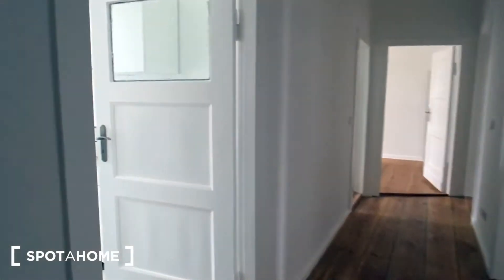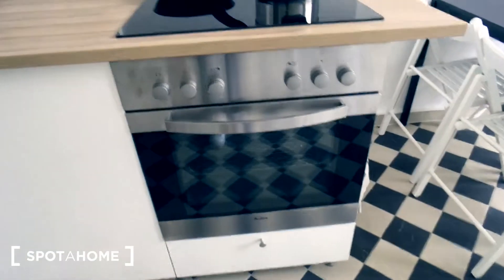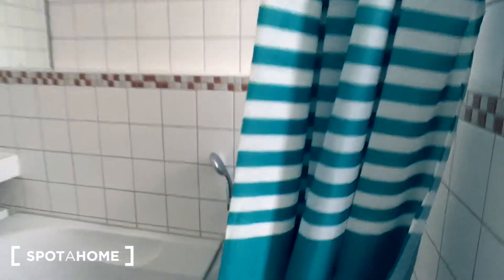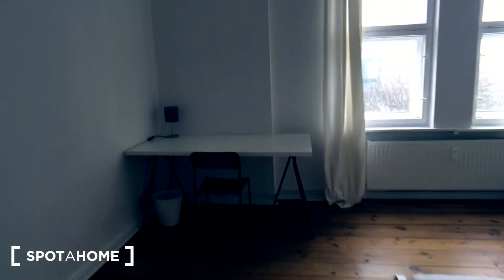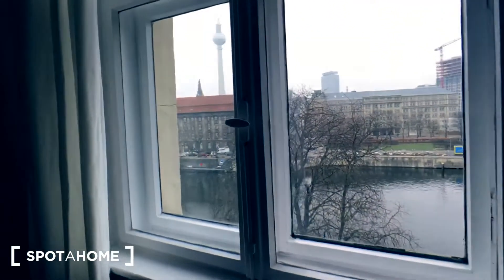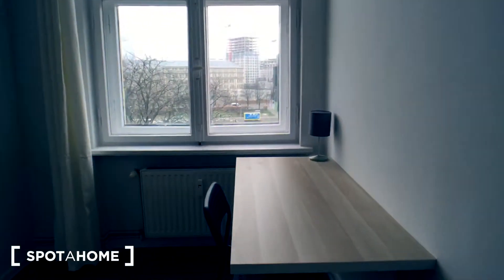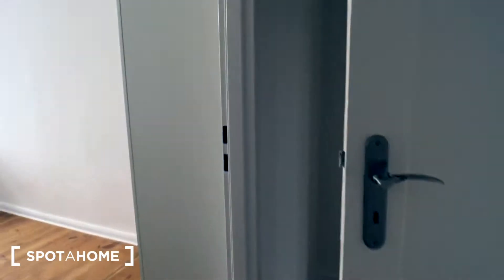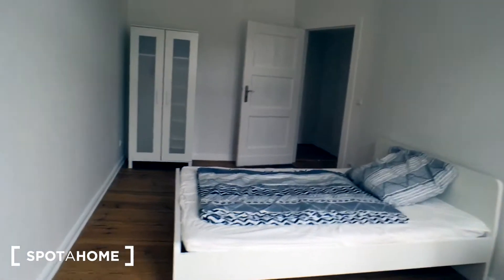Rooms for rent in modern apartment with 5 bedrooms in Mitte - Spotahome (ref 305042)